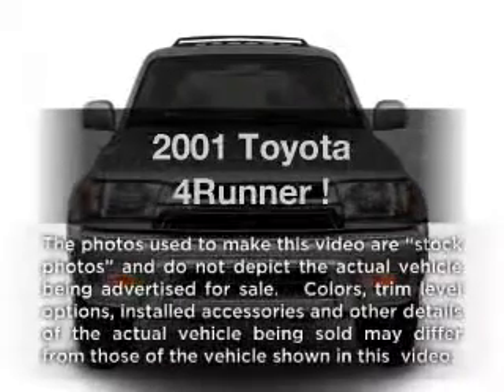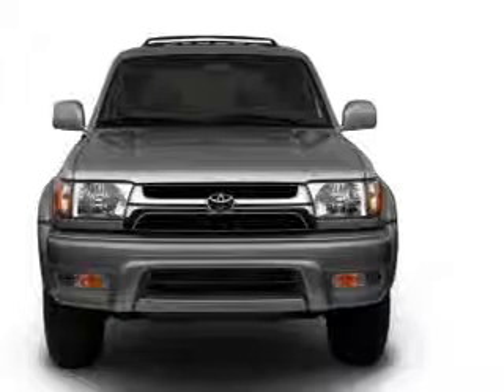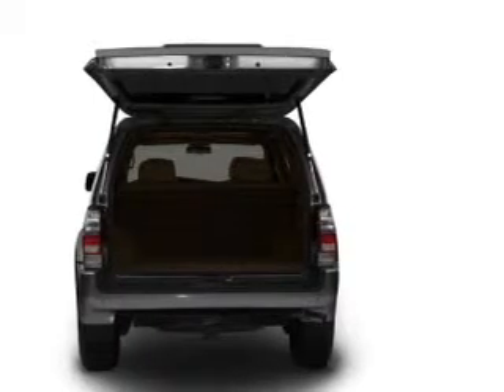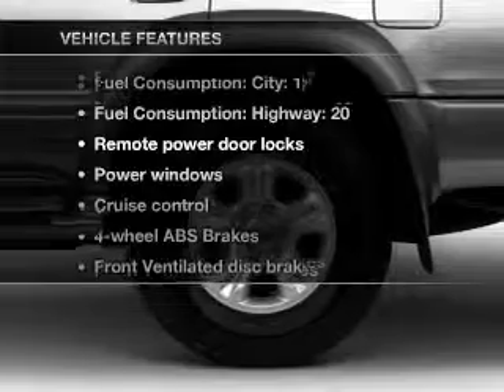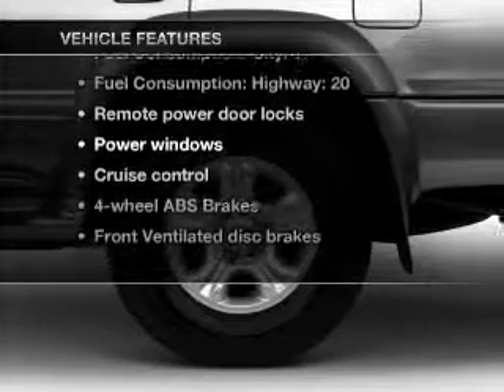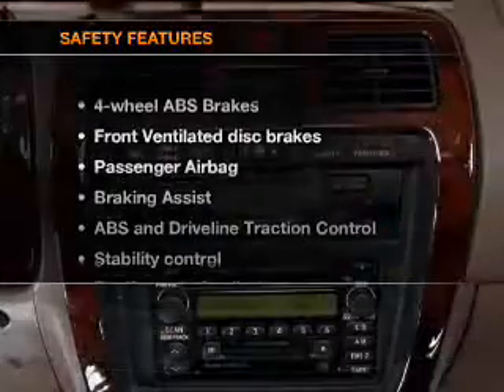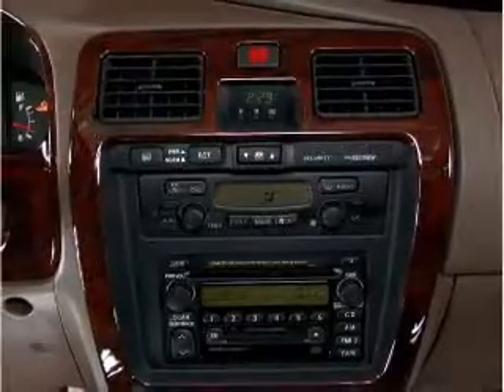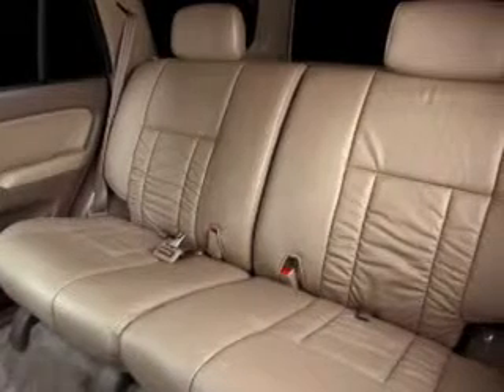2001 Toyota 4Runner - Sarasota FL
Year: 2001
Make: Toyota
Model: 4Runner
Trim: !
Engine: 3.4 liter 6 cylinder 24 valve
Transmission: 4-Speed Automatic
Color: Silver
Mileage: 134785
Address:
4343 Clark Rd